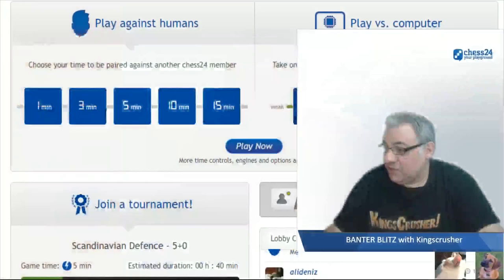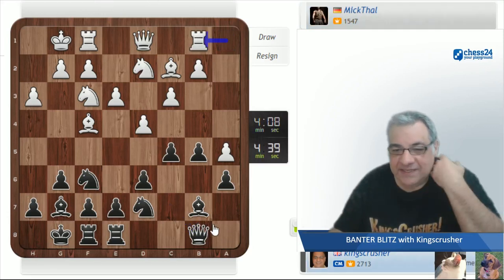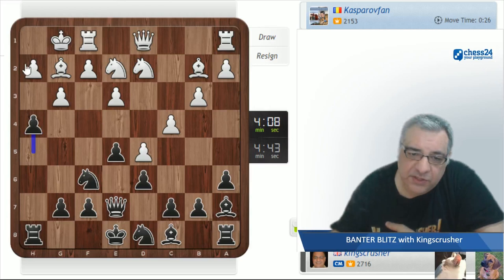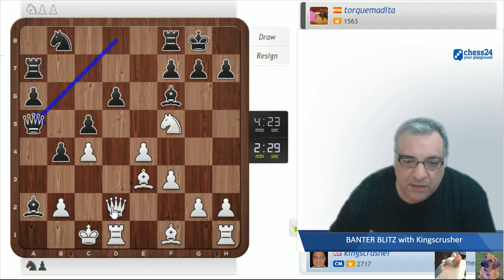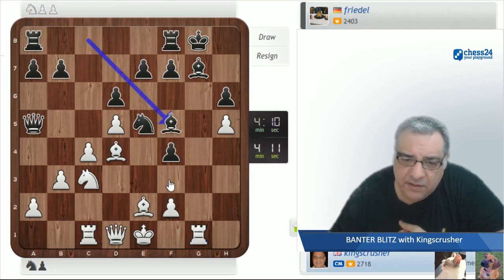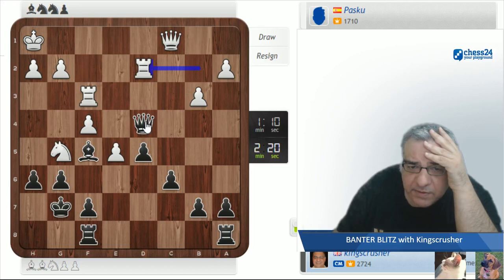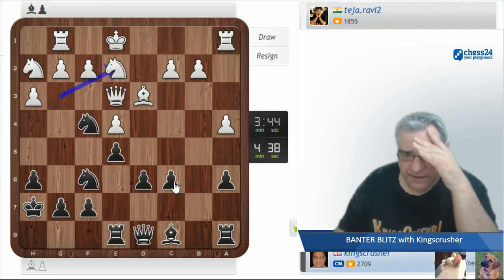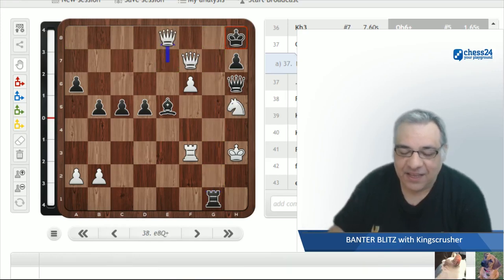chess24 Banter Blitz Chess with Kingscrusher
Banter
"Banter" redirects here. For the BBC radio show, see Banter (radio show).
Banter is short witty sentences that bounce back and forth between individuals. Often banter uses clever put-downs and witty insults, misunderstandings (often intentional), zippy wisecracks, zingers, flirtation, and puns. The idea is each line of banter should "top" the one before it and in short a verbal war of wit without any physical contact.

Films that have used banter as a way of structure in conversations are:

The Big Sleep (1946)
His Girl Friday (1940)
Bringing Up Baby (1938)
Important factors in delivering a banter is the subtext, situation and the rapport with the person. Every line in a banter should be able to evoke both an emotional response and ownership without hurting one's feelings. Following a structure that the involved parties understand is important, even if the subject and structure is absurd, a certain level of progression should be kept in a manner that it connects with the involved parties.

Different methods of story telling could be used in delivering banter, like making an unexpected turn in the flow of structure (interrupting a comfortable structure), taking the conversation towards an expected crude form with evoking questions, doubts, self-conscientiousness (creating intentional misunderstandings) or layering the existing pattern with multiple anchors...etc. It is important to quit the bantering with the sensibility of playground rules, both parties shouldn't obsess on topping each other, continuously after a certain point of interest. It is as Shakespeare said "Brevity is the soul of wit."[7]